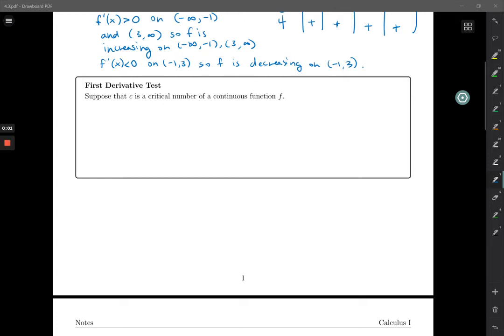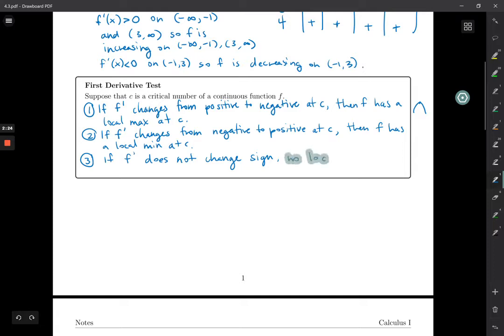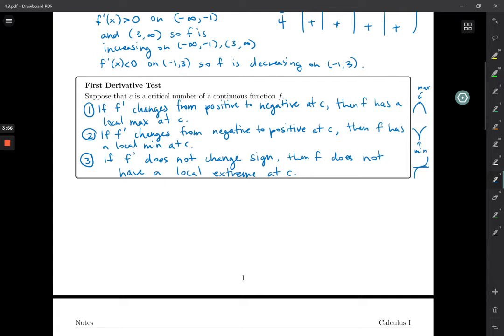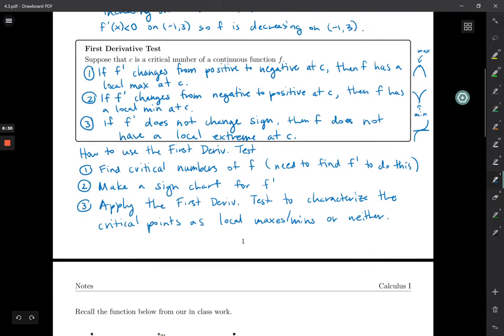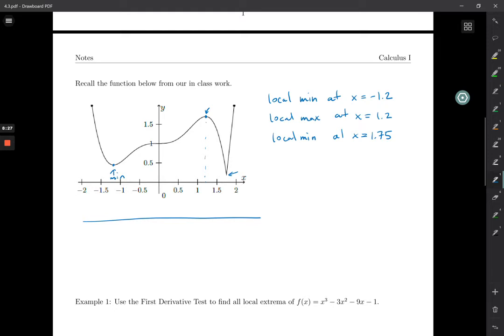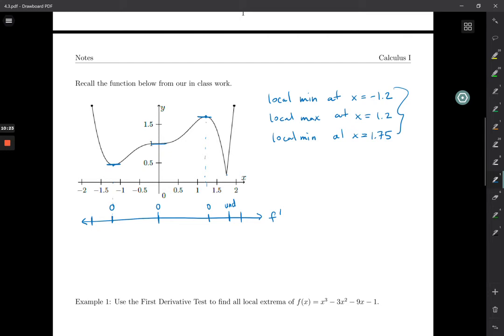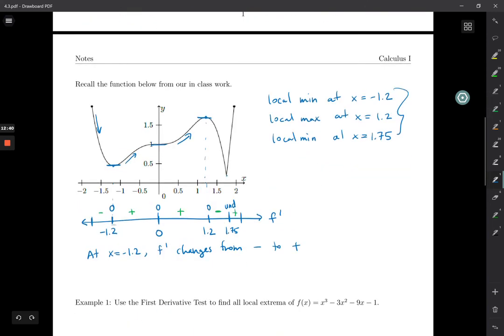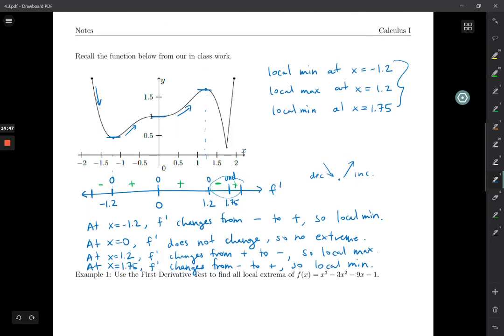4.3 Lecture 2